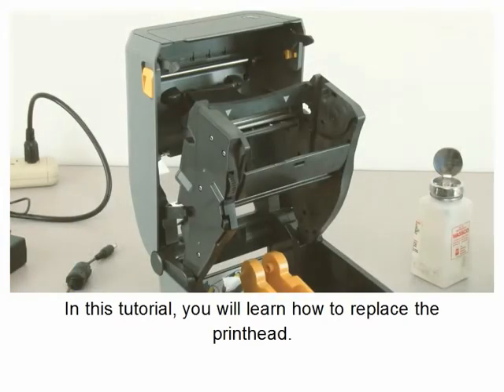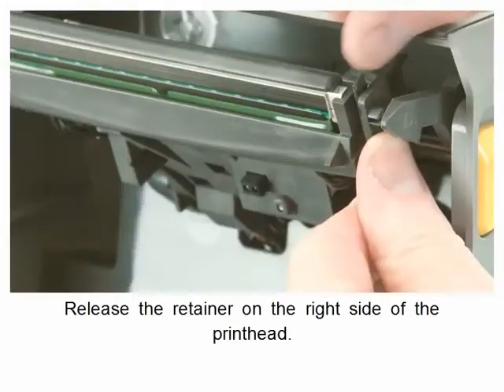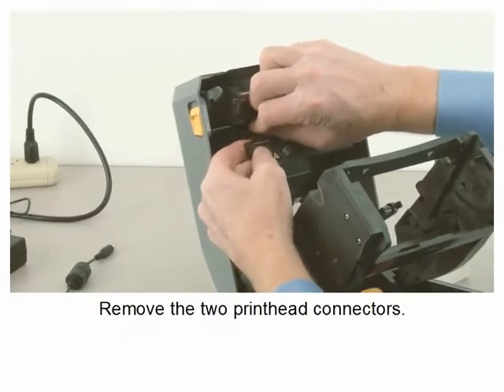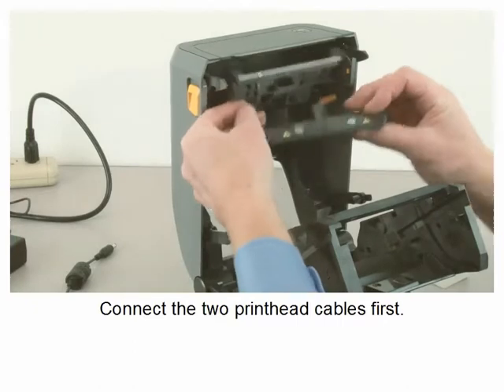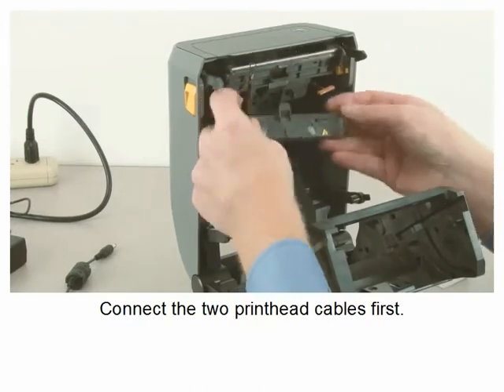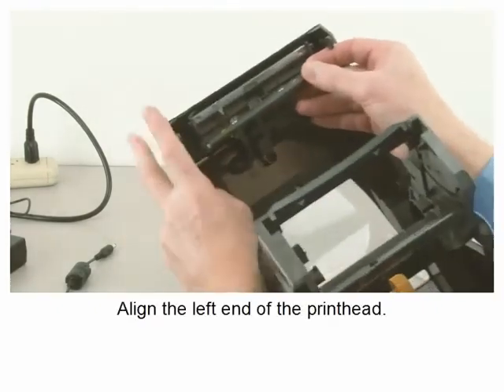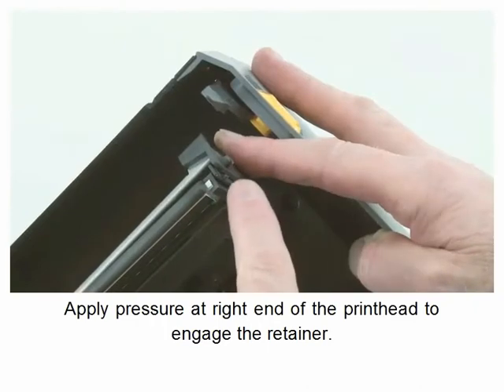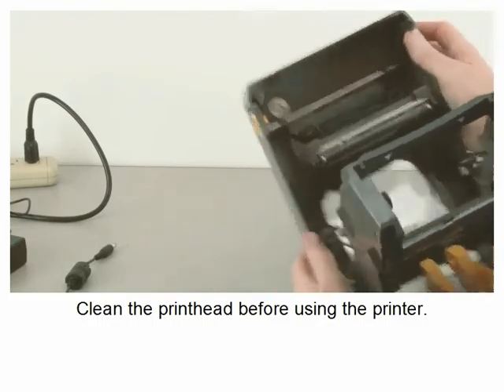Zebra ZD420C Ribbon Cartridge: How To Change the Printhead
In this video, we will demonstrate how to replace the printhead.